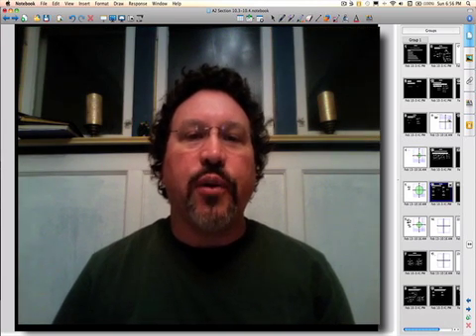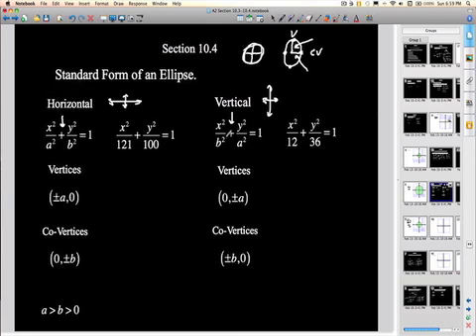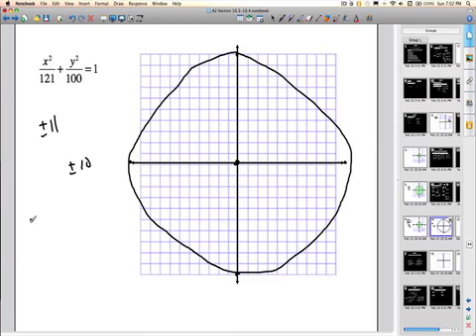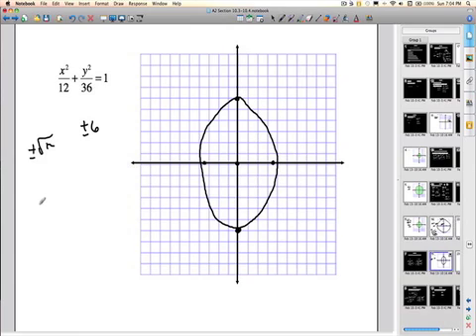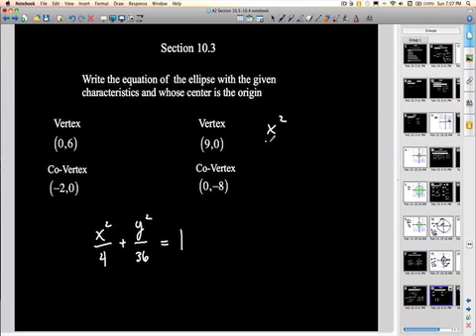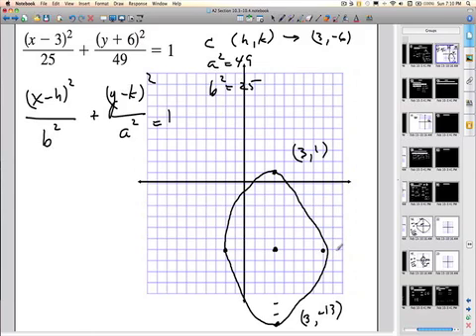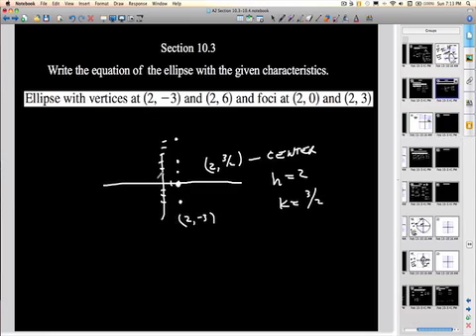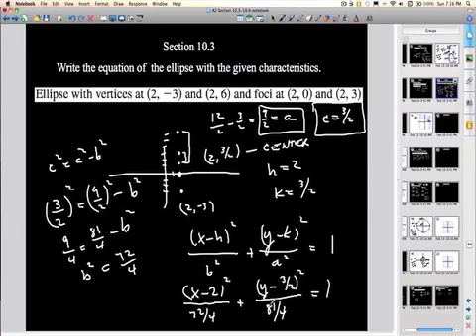Conic Sections- Ellipse